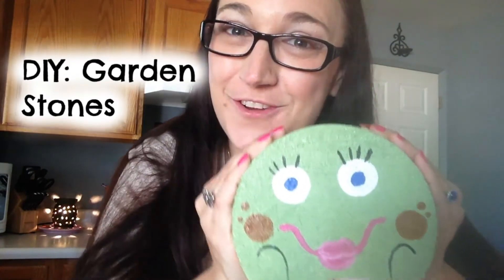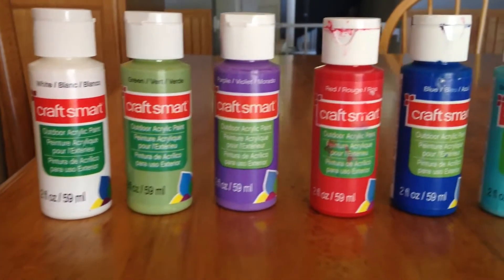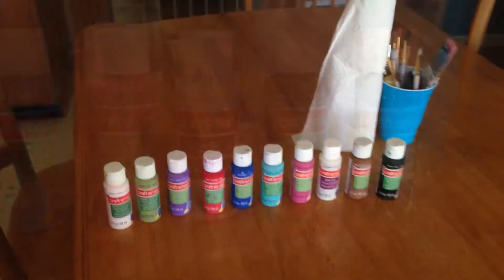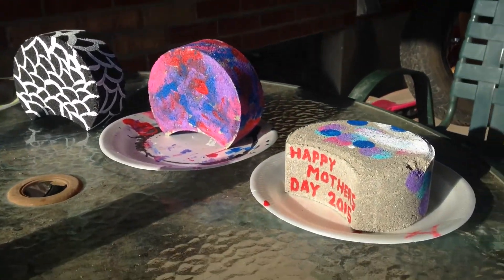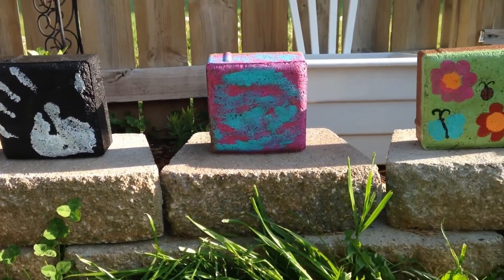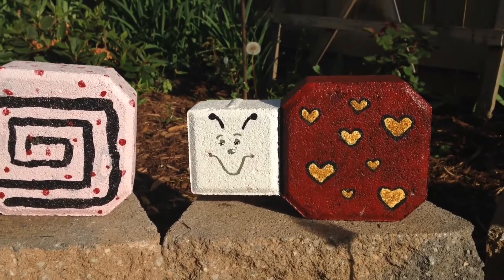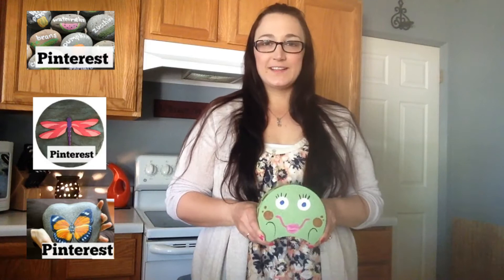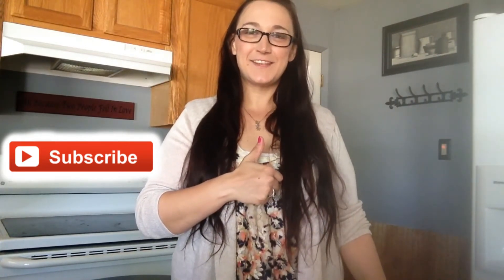DIY: Garden Stones Made Simple